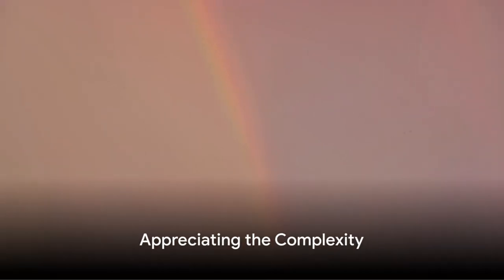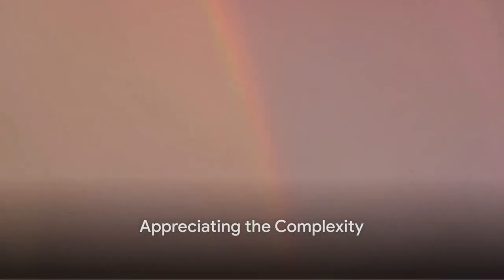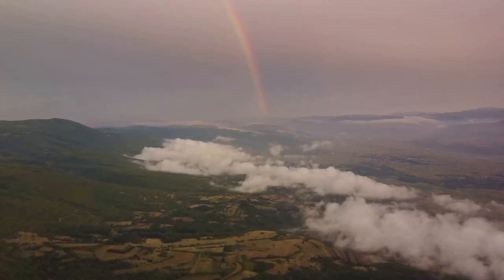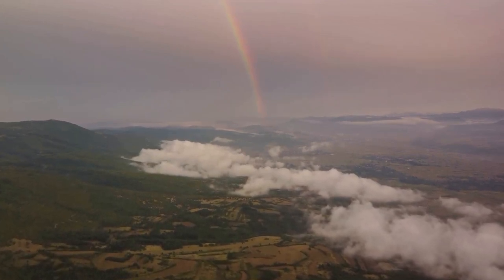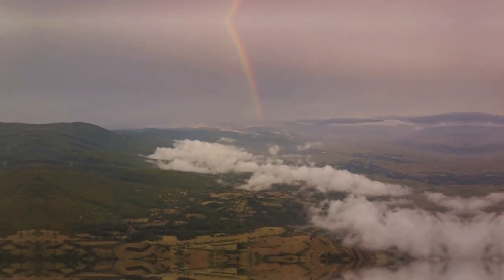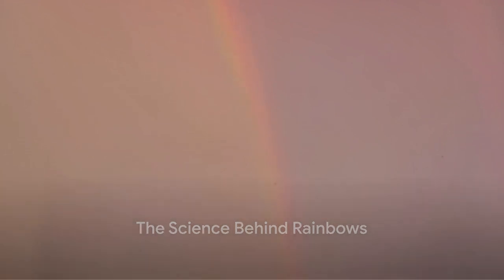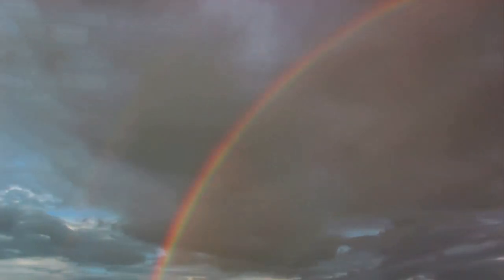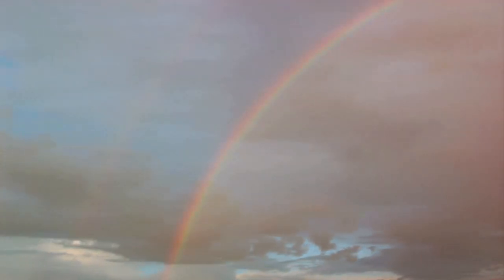Rainbow Science: Secrets Revealed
Welcome to RVA Weather Network's exploration of the fascinating science behind one of nature's most enchanting spectacles: the rainbow.

In this video, we delve into the intricate processes that give rise to rainbows, from the physics of light to the dynamics of water droplets in the atmosphere.

First, we'll uncover the role of sunlight in rainbow formation and how it interacts with water droplets suspended in the air. Through clear explanations and engaging visuals, we'll illustrate how sunlight is refracted, or bent, as it enters and exits the water droplets, causing it to split into its component colors.

Next, we'll explore the concept of dispersion, which causes the different wavelengths of light to spread out and form the characteristic arc shape of the rainbow. We'll also discuss how the angle of the sun relative to the observer determines the position and size of the rainbow.

But our investigation doesn't stop there. We'll also uncover the phenomenon of secondary rainbows, or double rainbows, and explain how they occur through additional reflections and refractions within the water droplets.

Through scientific inquiry and visual demonstrations, we aim to demystify the rainbow and provide a deeper understanding of its beauty and complexity.

So join us as we journey into the realm of atmospheric optics and unlock the secrets of the rainbow.